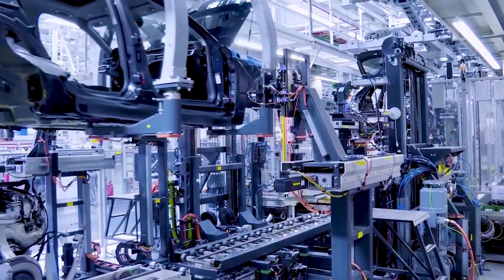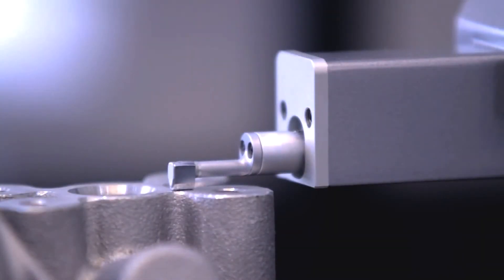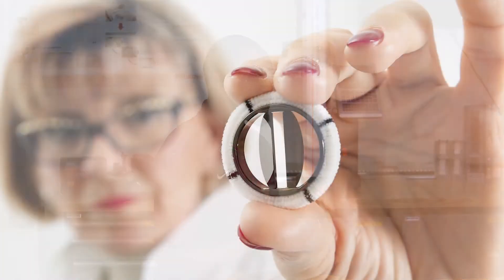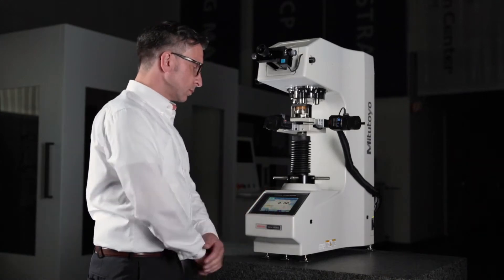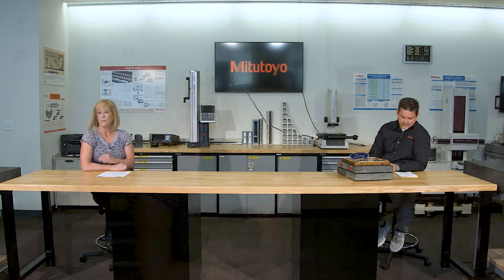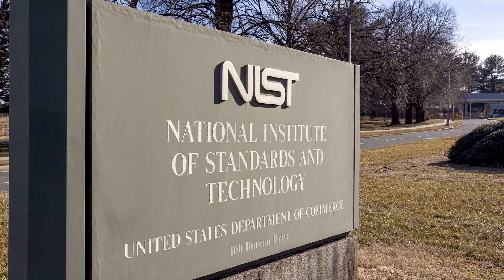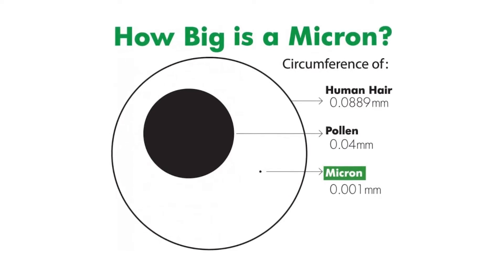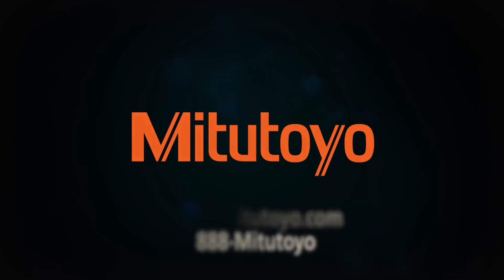Innovation in Measuring with Mitutoyo – MFG Day 2021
MSC Manufacturing Day 2021:

Join in as Mitutoyo interviews a diverse group of their associates who share what they do and how the found themselves in the manufacturing space. This video will help you understand different ways you can explore a career in measuring or manufacturing. Listen in as they share about the tremendous impact Mitutoyo has on our planet.